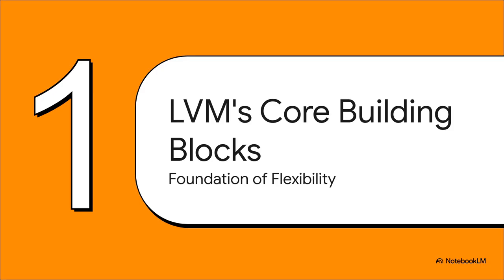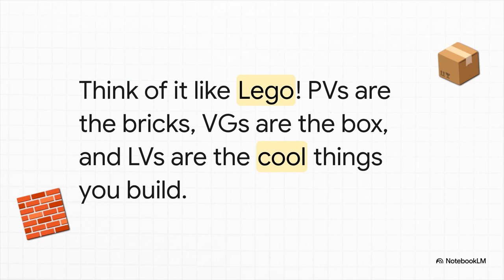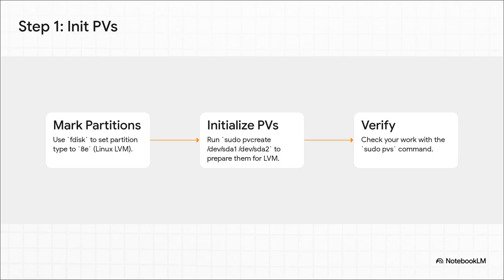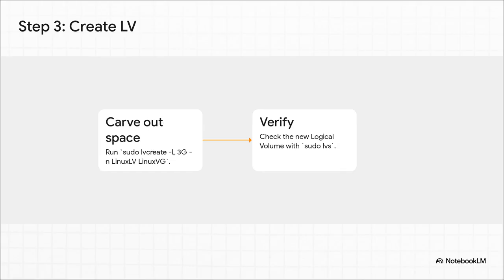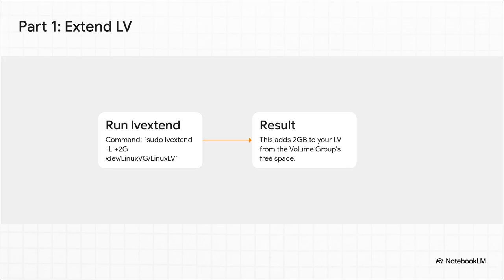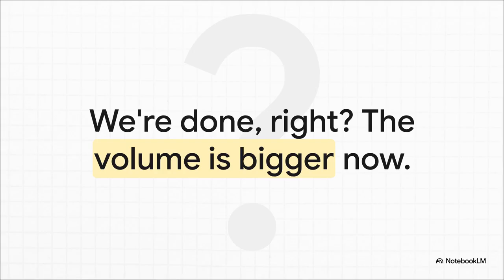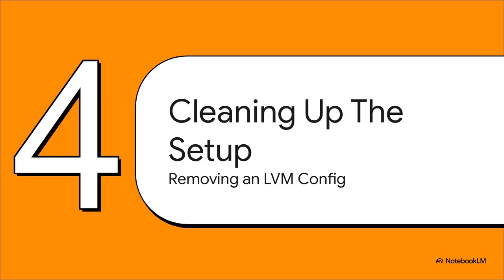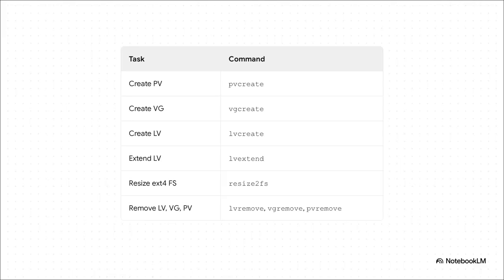016 - Mastering_Linux_Storage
GitHub: shahzaibRao